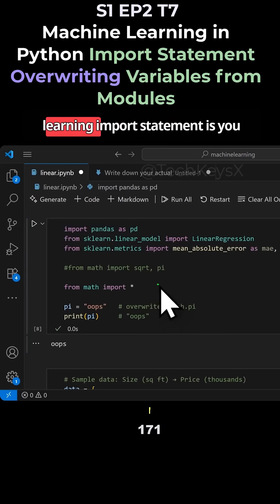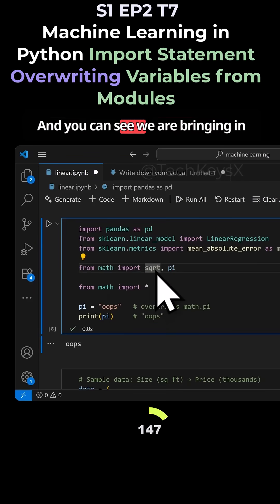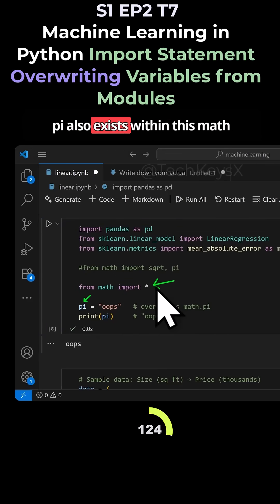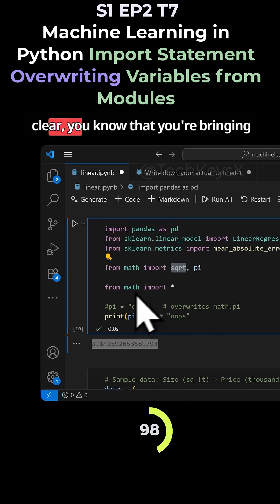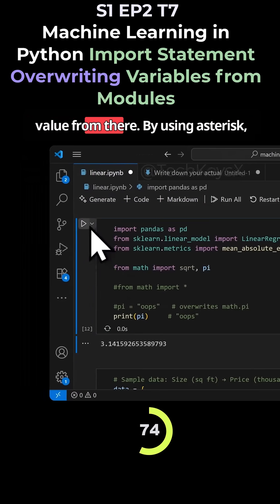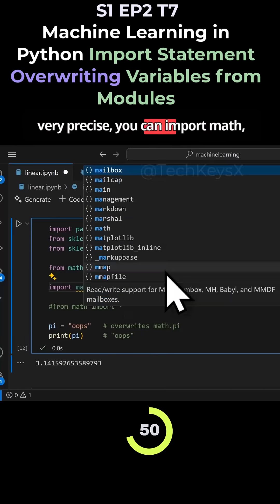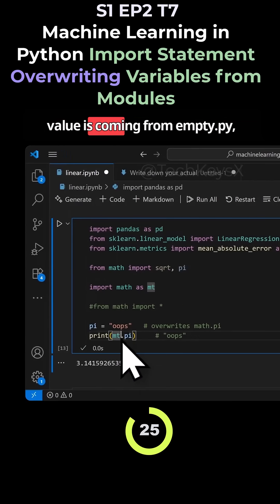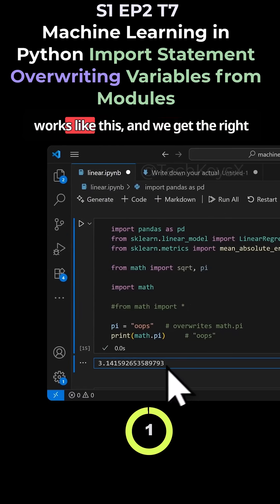S1 EP2 T7 Machine Learning in Python Import Statement Overwriting Variables from Modules